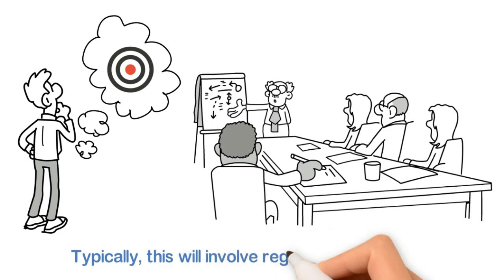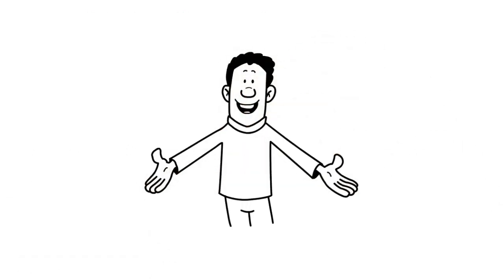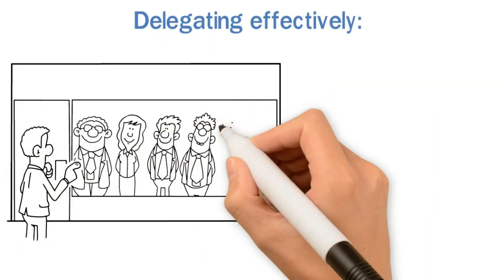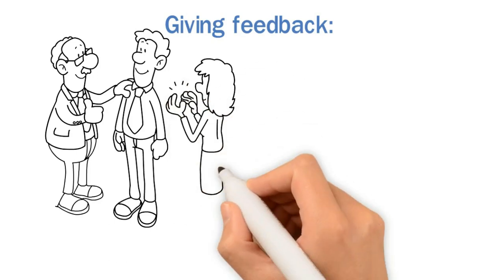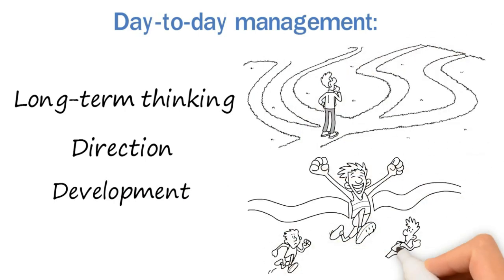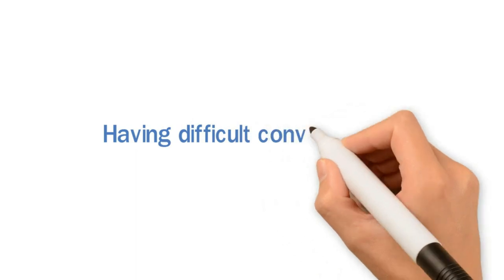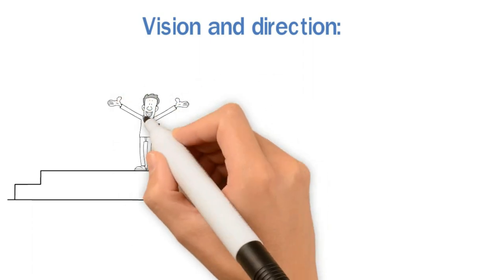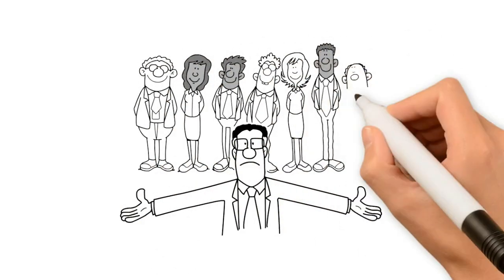The Ultimate Guide to Rocking Your Role as a Line Manager – Get Excited!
Are you a line manager looking to take your role to the next level? Look no further! In this ultimate guide, we will equip you with all the tools and strategies you need to rock your role as a line manager.

Whether you're new to line management or have been in the field for years, this comprehensive training video is designed to help you excel in your role. We understand the challenges that line managers face – from motivating and leading teams to implementing effective communication strategies – and we're here to support you every step of the way.

During this video, we will cover a wide range of topics, including:

1. Understanding the role of a line manager and the key responsibilities associated with it.
2. The art of delegation to optimise team performance.
3. Navigating difficult conversations and conflict resolution with ease.

With our line management training, you will gain the confidence and skills necessary to excel in your role and drive your team's success. Don't miss out on this opportunity to become the best line manager you can be!

Get ready to transform your role as a line manager and achieve outstanding results. Don't wait – start today!